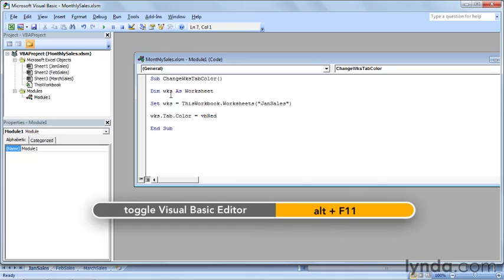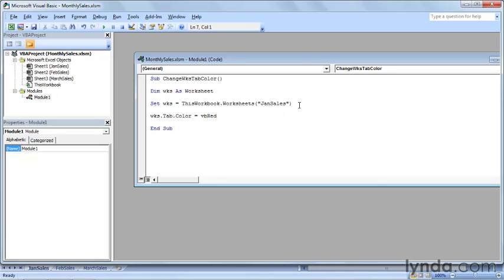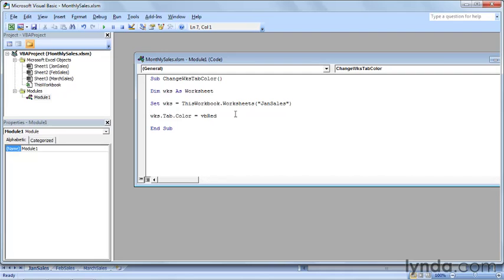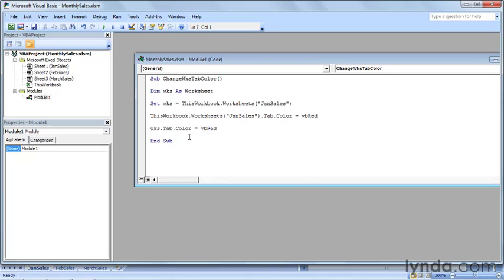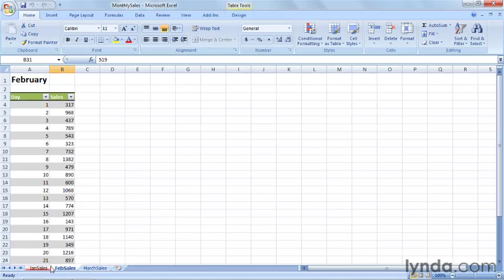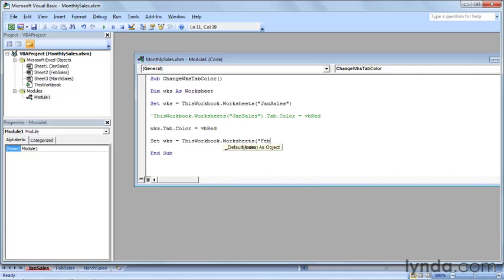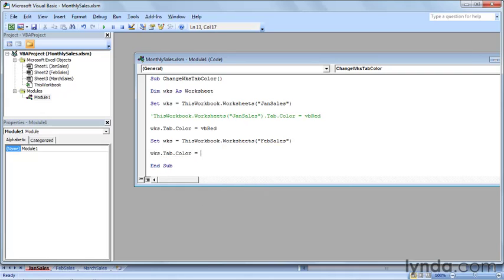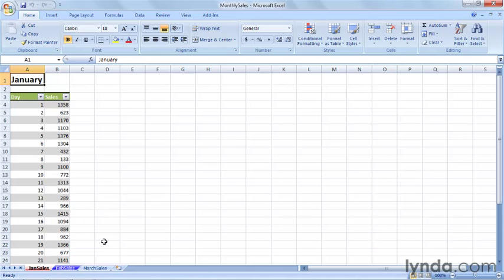0207 Defining and using object variables